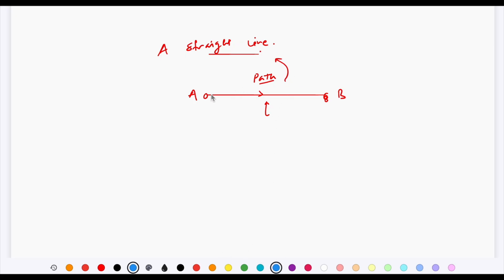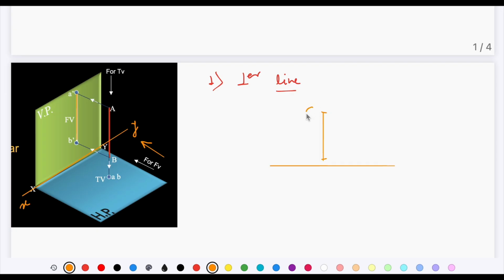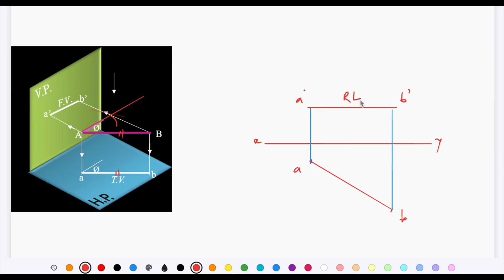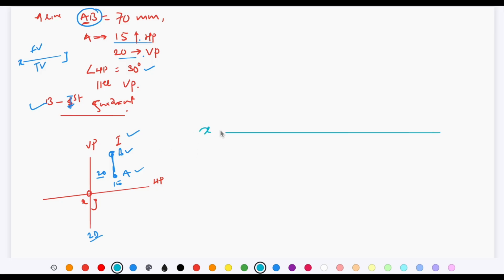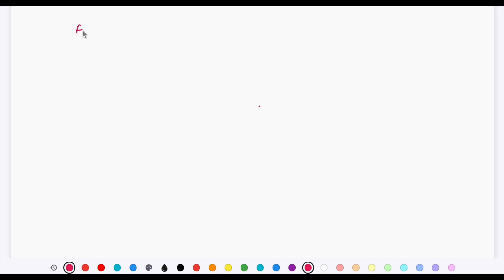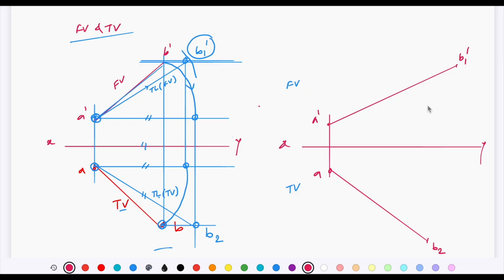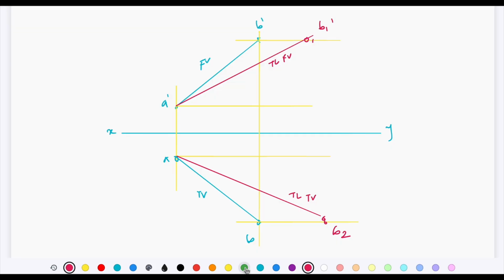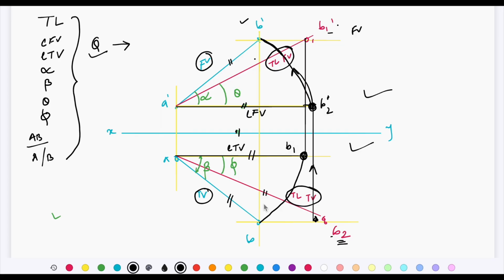Projections of Lines | Inclined & Oblique Lines | True Length, Reduced Length & Inclinations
Title: Projections of Lines | Inclined & Oblique Lines | True Length & Inclinations | Engineering Drawing

Description:
📌 Master Projections of Lines in Engineering Drawing!
In this detailed lecture, we cover everything you need to know about projections of straight lines, including:
✔️ Straight, Perpendicular, Parallel, and Inclined Lines
✔️ Line Inclined to One Reference Plane & Parallel to the Other
✔️ Oblique Lines (Inclined to Both HP & VP)
✔️ How to Solve Problems When Front View (FV) & Top View (TV) Are Given
✔️ Finding True Length (TL) and Reduced Length
✔️ Inclinations of Front View, Top View & with HP and VP

This video is perfect for engineering students, diploma students, and beginners looking to understand the fundamentals of projections in technical drawing. 📖

for prior knowledge, refer the following videos,

Projection of Points Typical examples I Solved Examples & Detailed Explanation